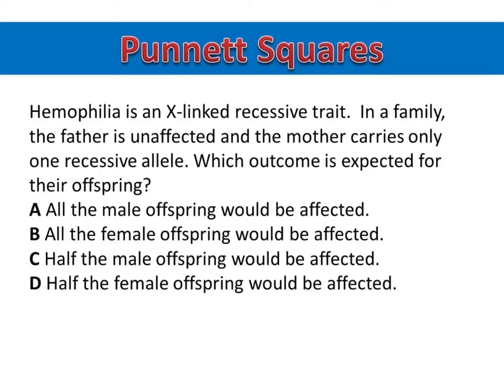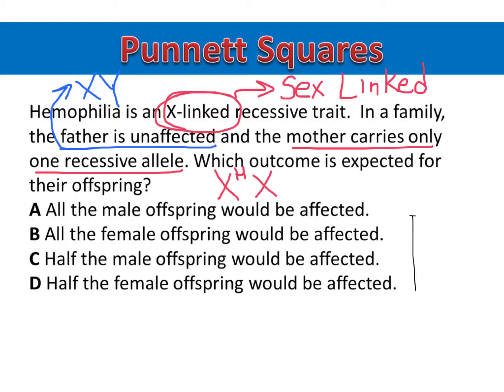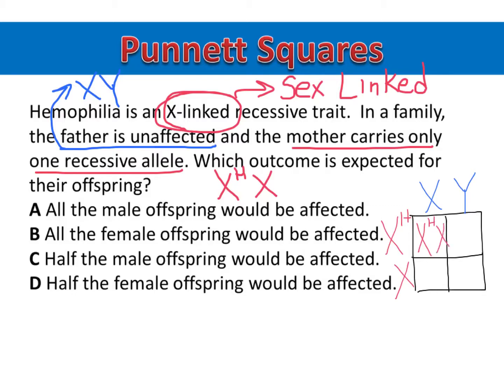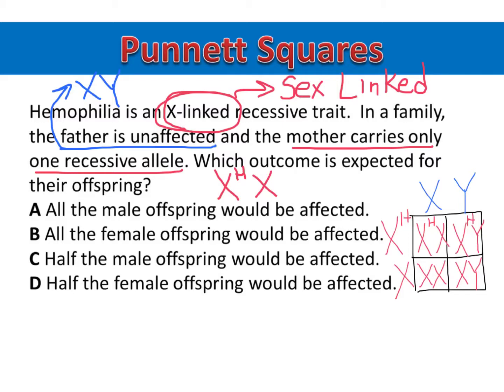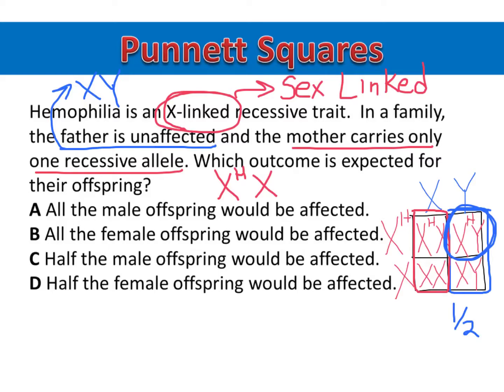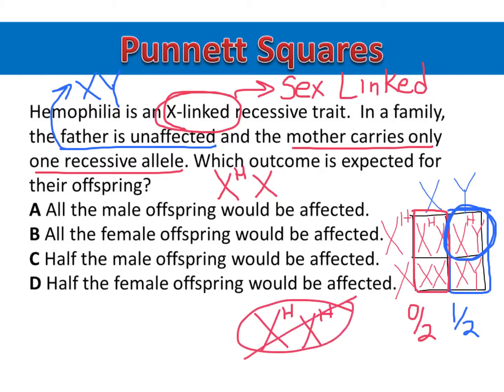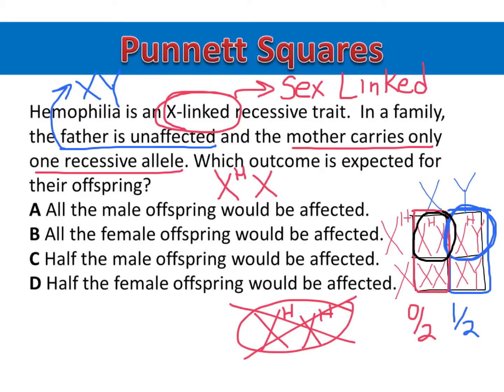Punnett Square STAAR Review #19